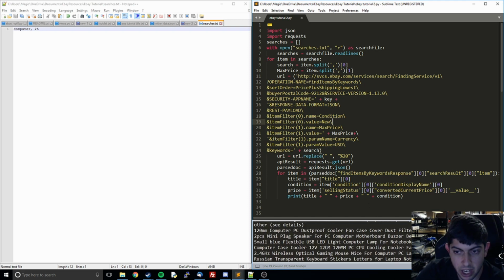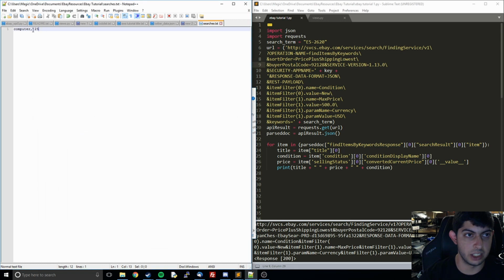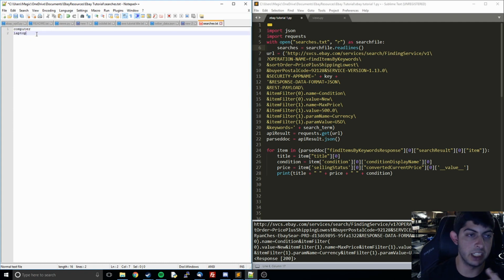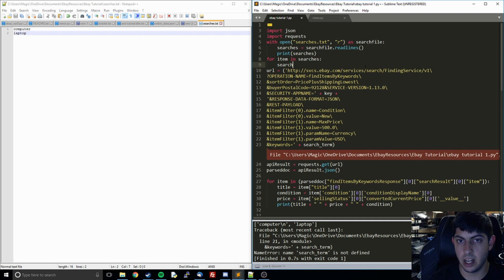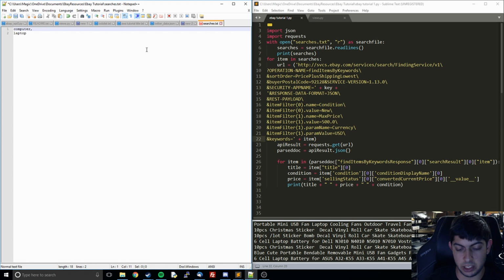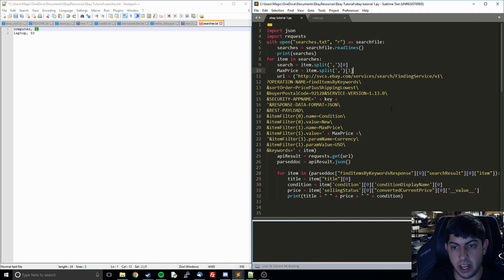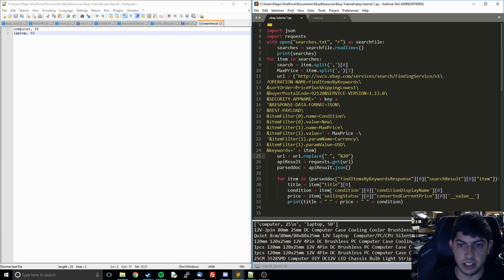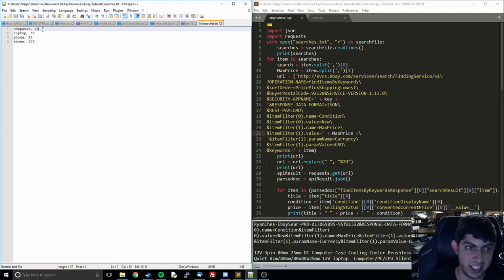Make an Ebay Item Alert system using Python 3.6 (Part 2)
In the second video in the series we cover how to write your searches to a file so you can store them for later and then how to iterate through all of them using a for loop to look for all of the different items you might be interested in.

You can always visit my discord if you have questions or need help.

The sample code is available at